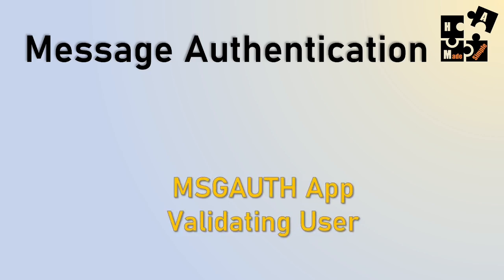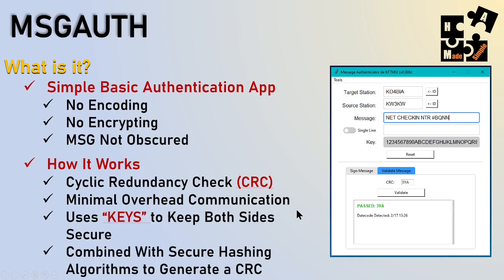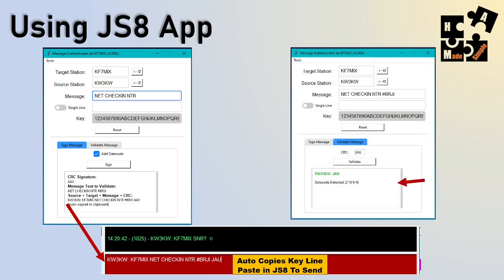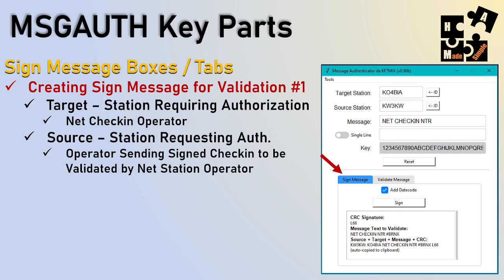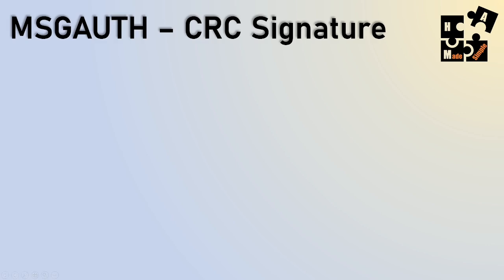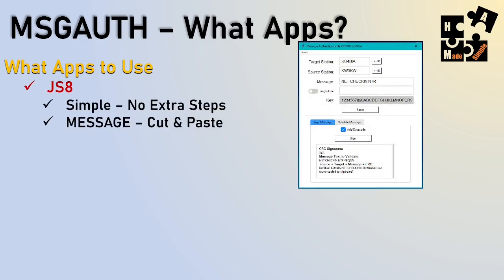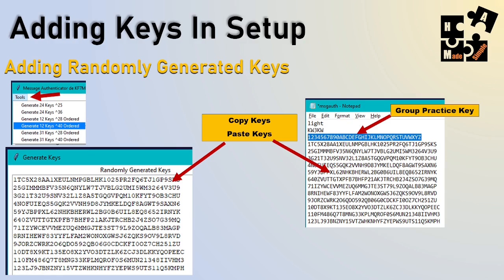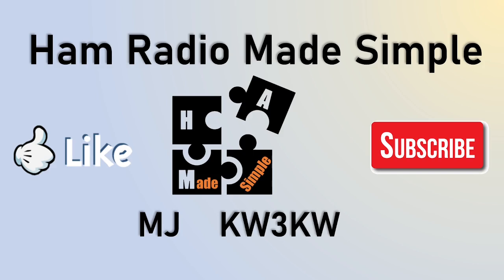Message Authenticator App for Digital Ham Radio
MSGAUTH is a great app to use to Authenticate the ham radio operator.  Anyone can use your callsign and claim to be you. How can you challenge them to prove their true identity?  This simple to use App allows for fast Net Checkins and Authentication Challenges.